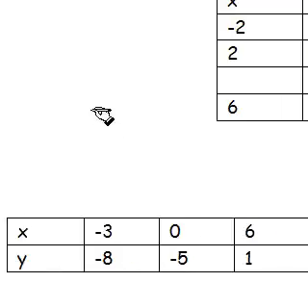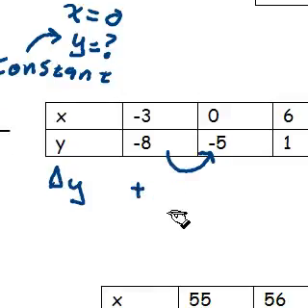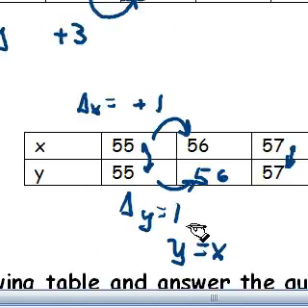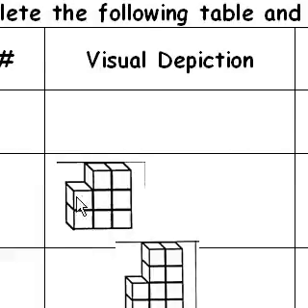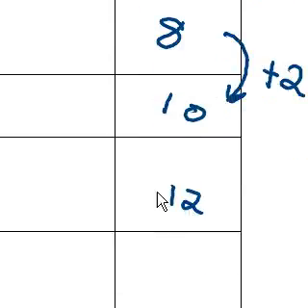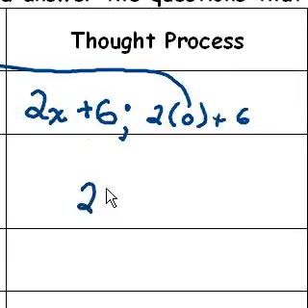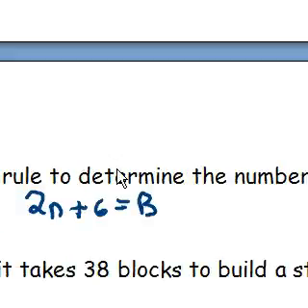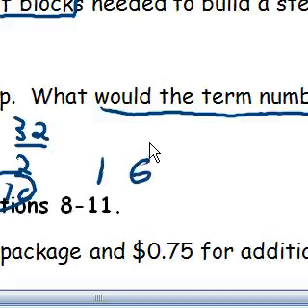Test Review 4 Part 2